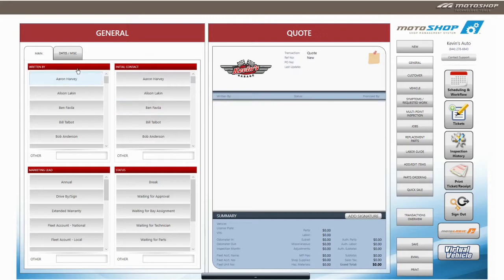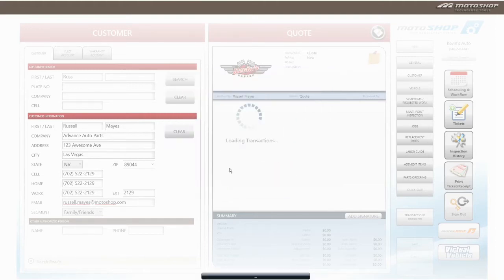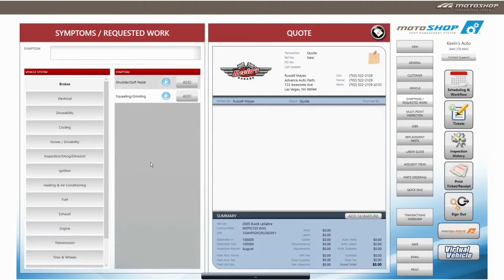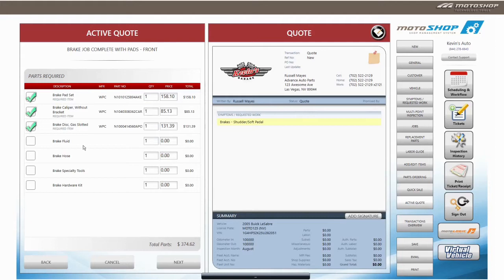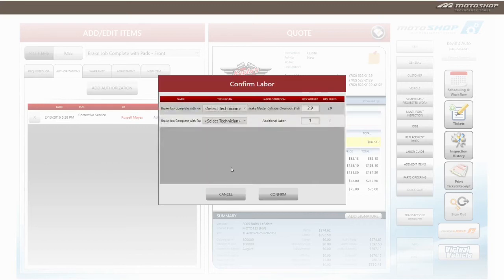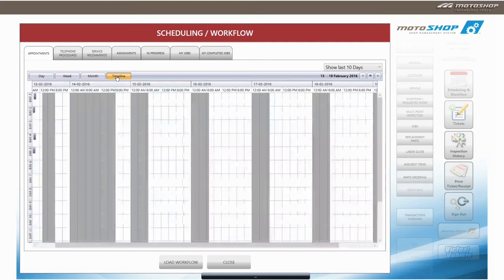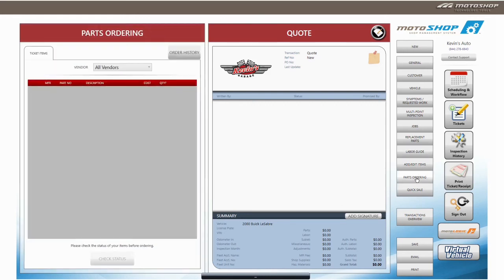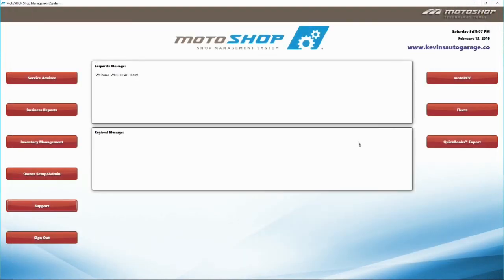motoshop presentation youtube 2016 02 13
Motoshop Presentation Advance Auto Parts